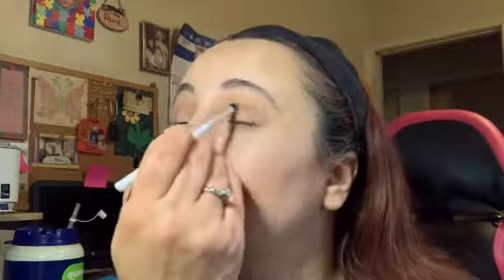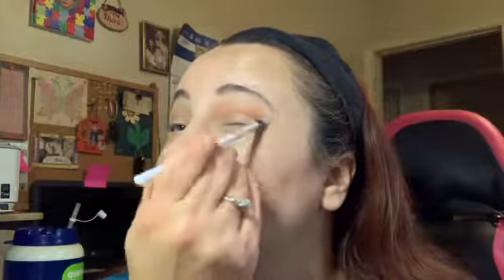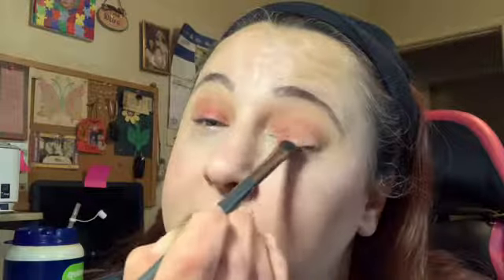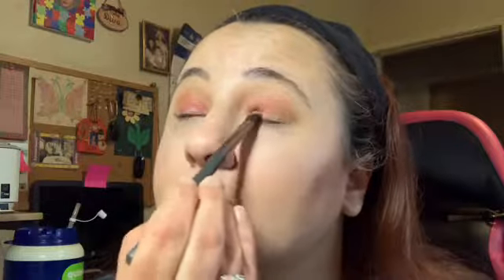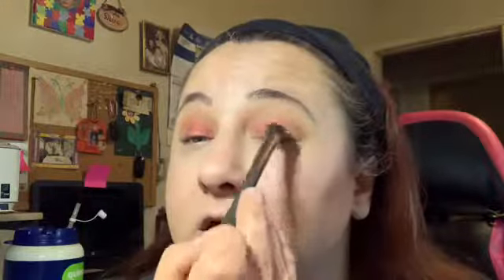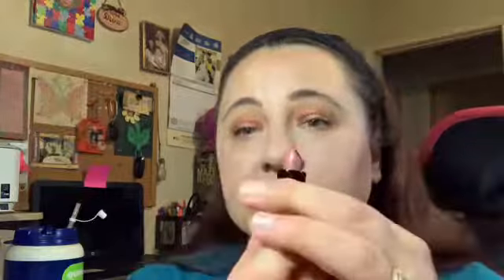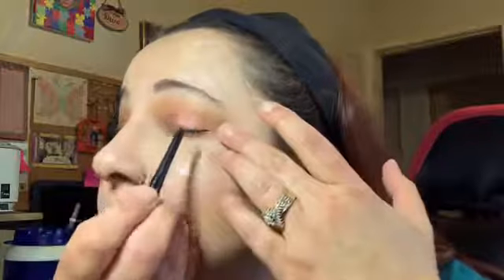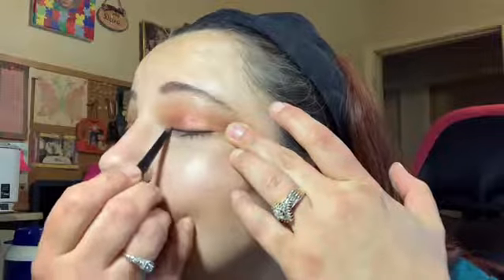Full Face using Mini and Sample Makeup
Sorry for the issue that comes up in the video I did not expect it